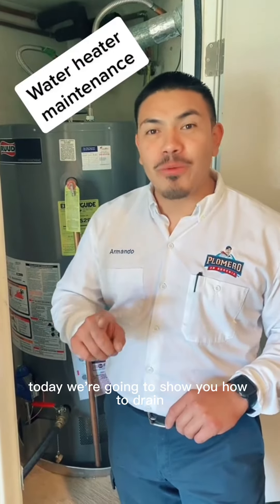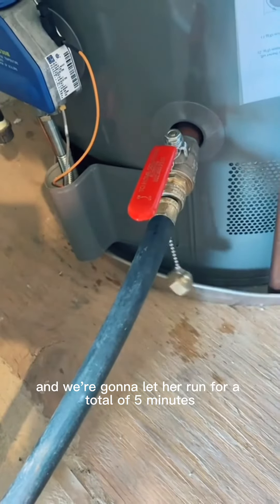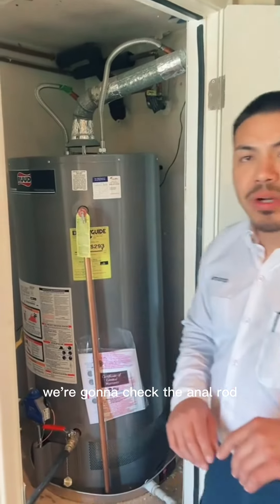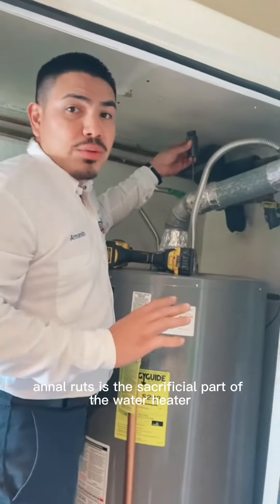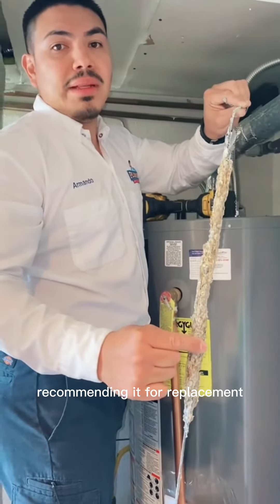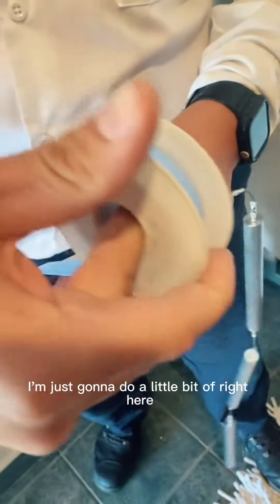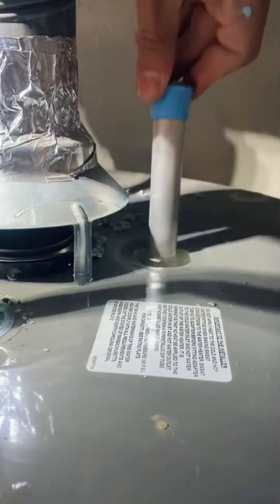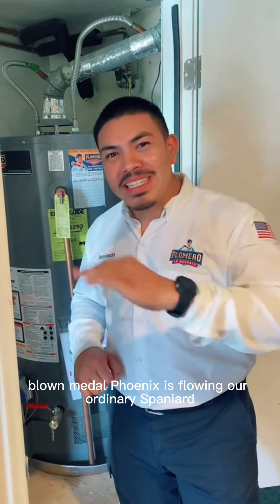How to maintenance water heater?----Flush and replace the part.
In this video，I will show you how to  maintenance water heater.Flush the water heater by the drain  and replace the anod rod